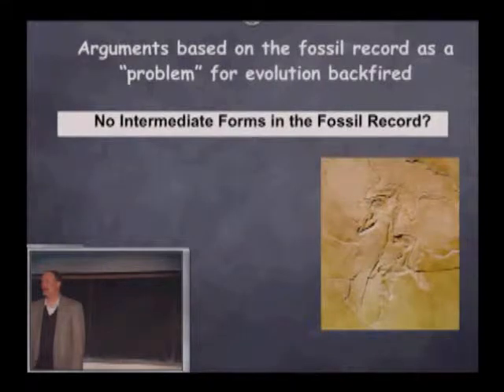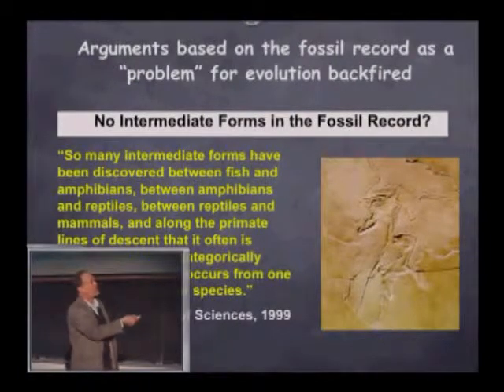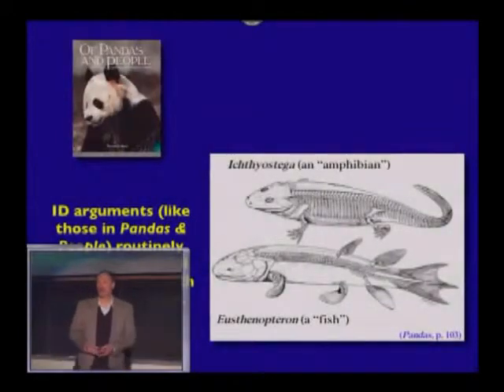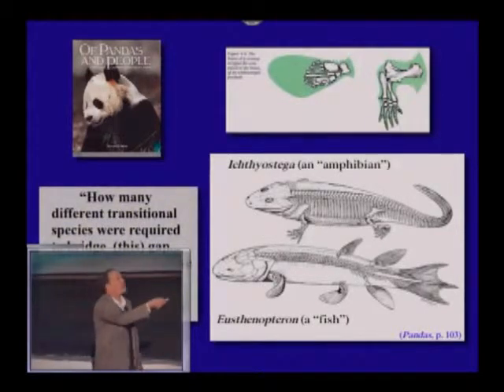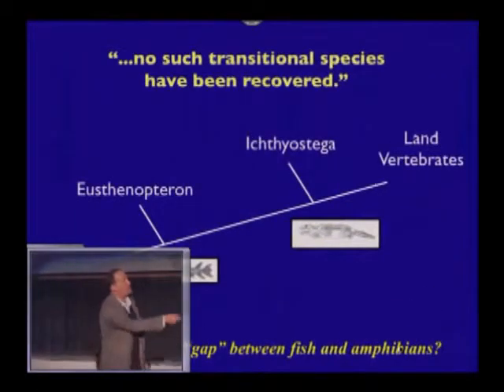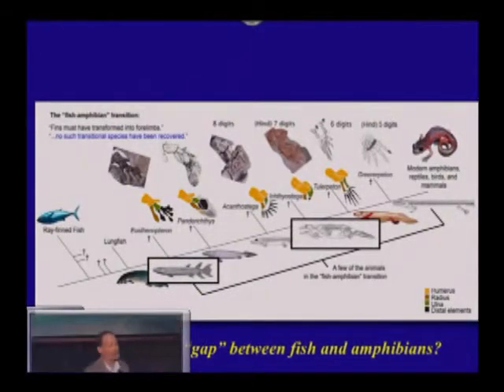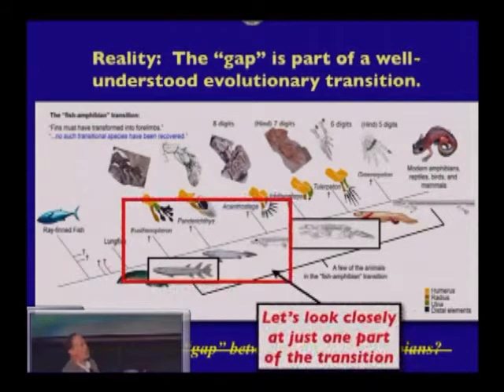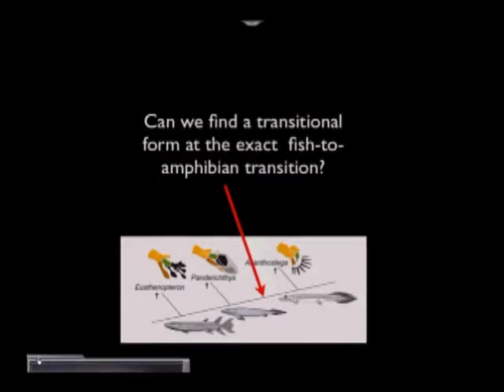Prof. Ken Miller - Transitional fossils in support of evolutionary theory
Description There are no transitional fossils to prove evolutionary theory?  Please spend three minutes watching Professor Ken Miller talk about the evidence, presented in The defining "Kitzmiller vs Dover" trial, in 2005, which drove the teaching of "intelligent design" and creationism  from the classroom.  The full lecture may be found under the title "God, Darwin and Design"